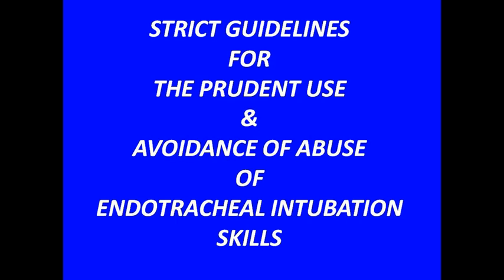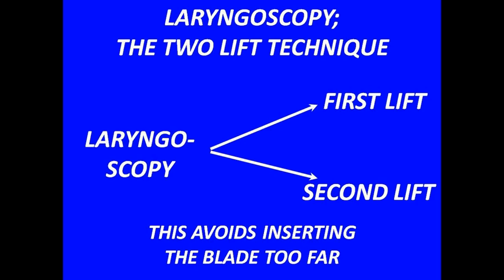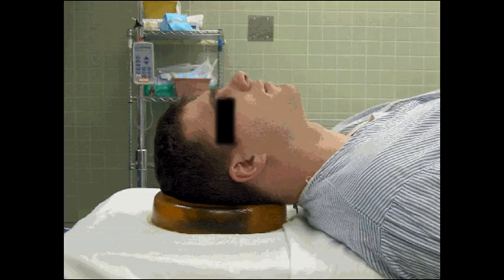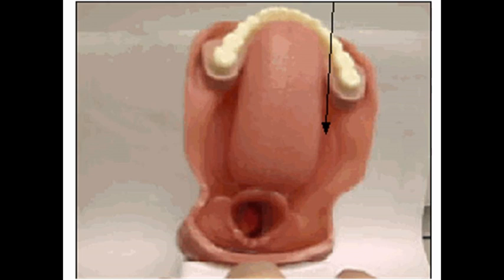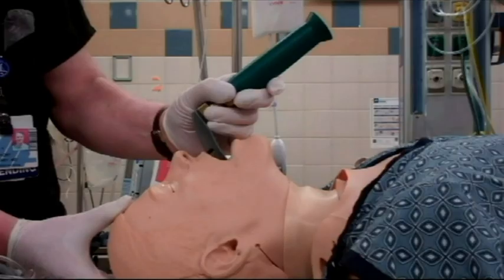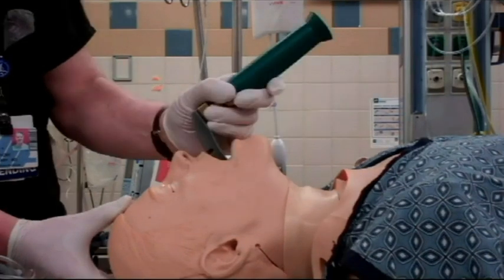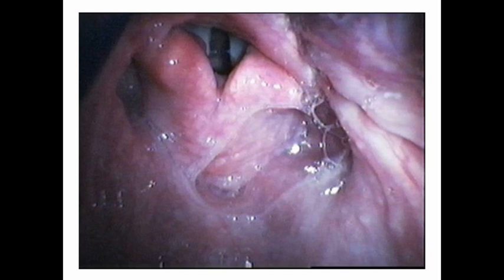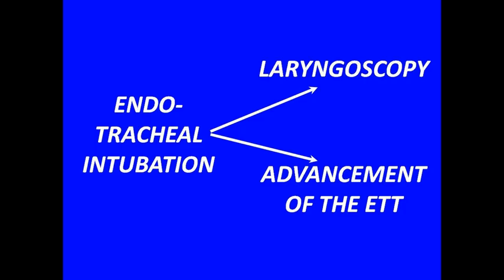ENDOTRACHEAL INTUBATION PART 2 ANTHONY OLEARY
Tracheal Intubation for Medical Students and Residents Ventilation Resuscitation Masterclass Airway Management  Endotracheal